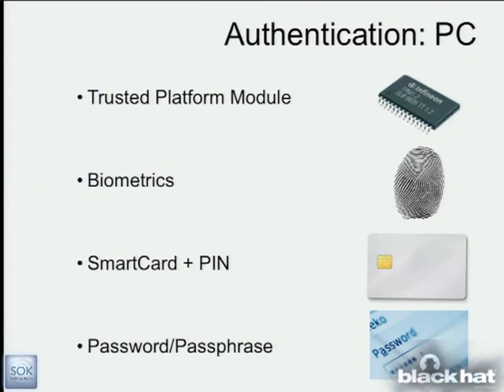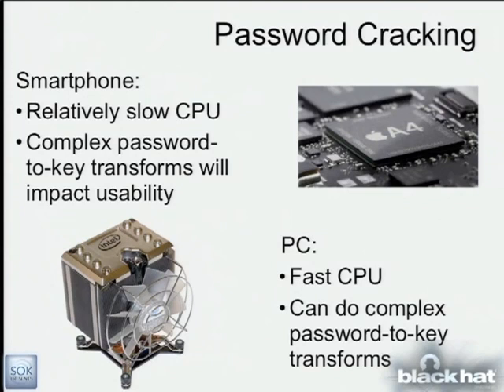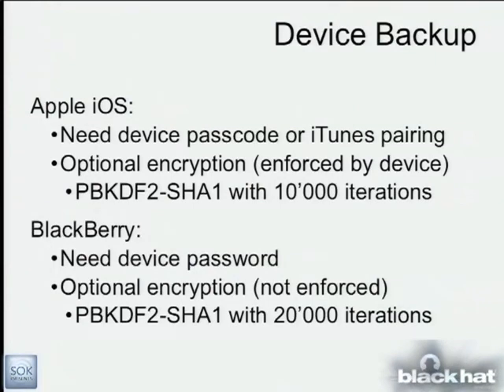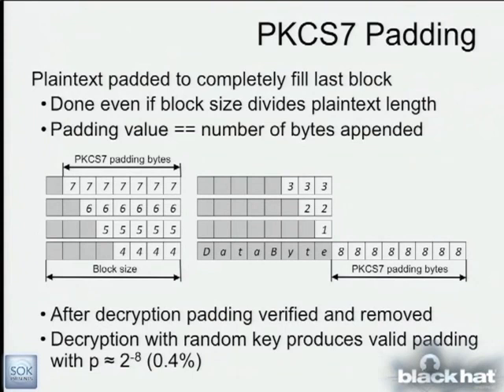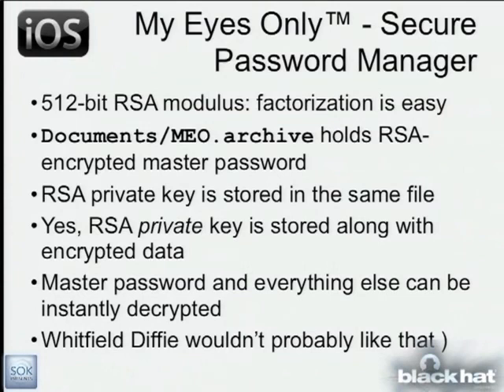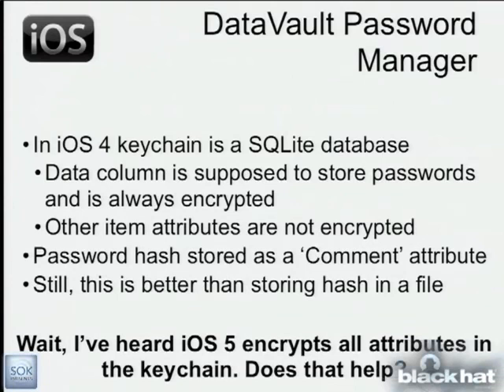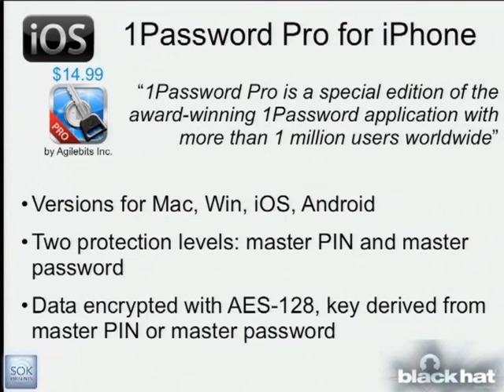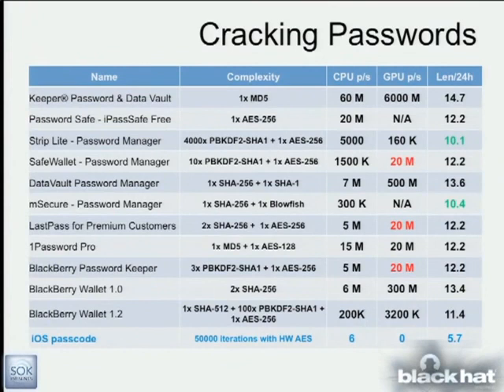Secure Password Managers and Military Grade Encryption on Smartphones Oh Re